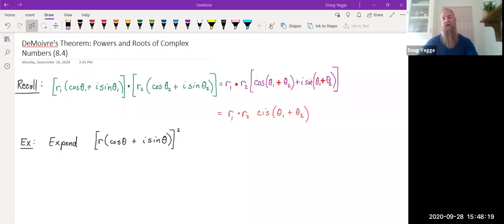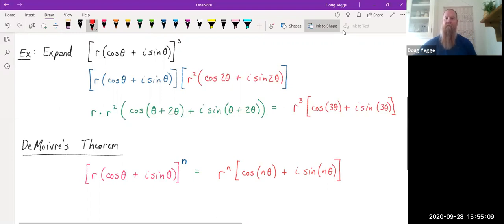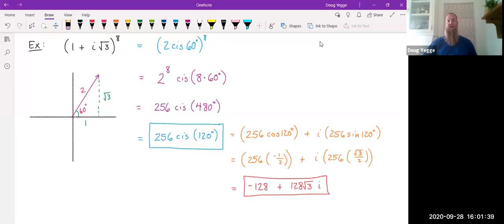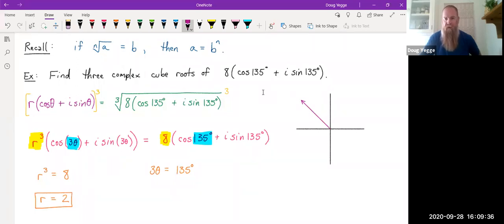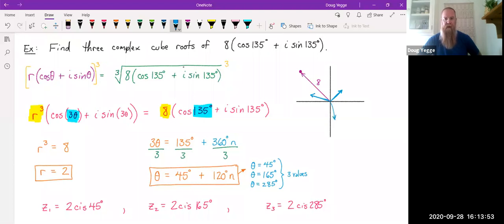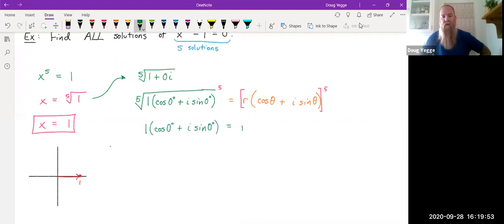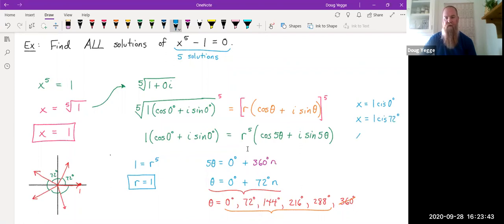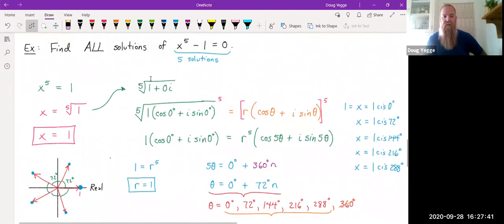DeMoivre's Theorem: Powers and Roots of Complex Numbers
Using trigonometric form of complex numbers to determine the power or roots of complex numbers.